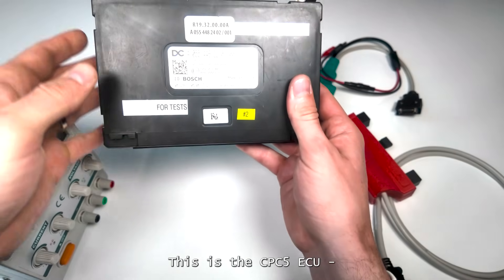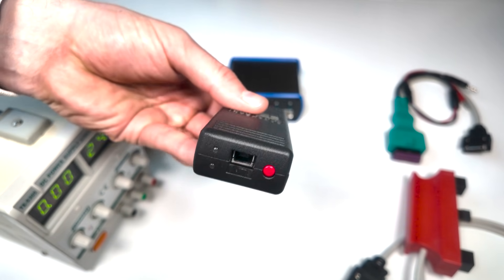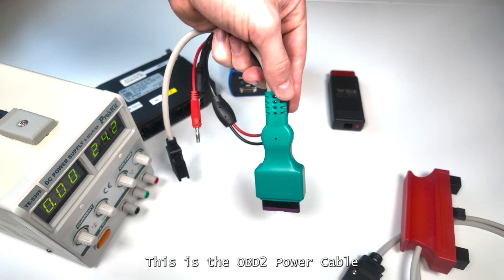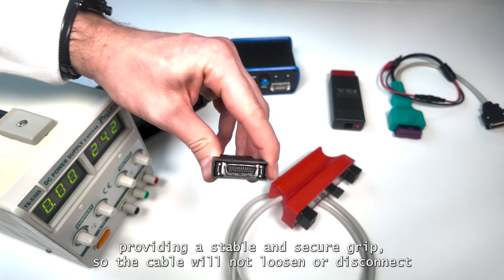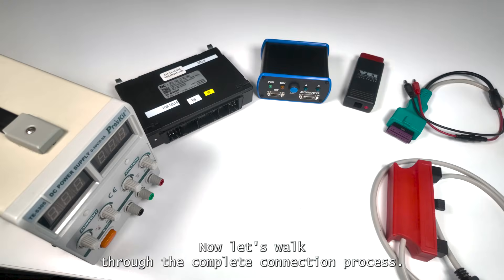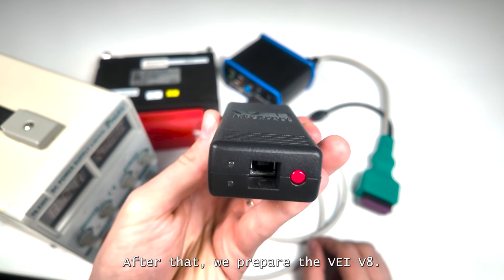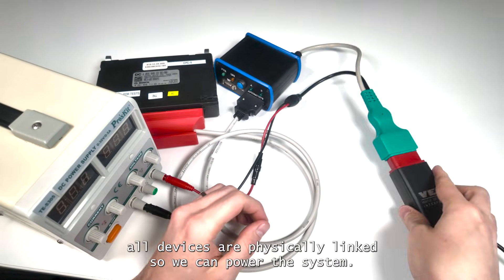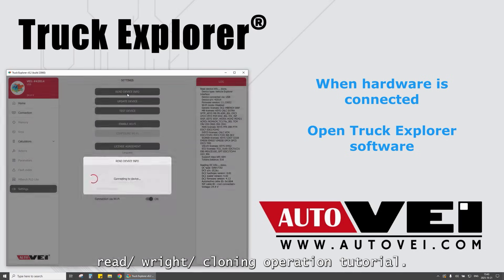CPC5 ECU Bench Connection Tutorial | Mercedes-Benz & Freightliner | AutoVei VEI V8 full setup guide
Learn how to correctly bench-connect a CPC5 ECU using the AutoVEI VEI V8, DC2U tool, and the CPC5 Bench Cable.
This step-by-step guide is ideal for technicians working on Mercedes-Benz and Freightliner trucks, offering a clean and safe way to prepare the CPC5 module for diagnostics, flashing, cloning, parameter changes, or testing on bench.
This video includes a full hardware review, complete wiring sequence, and a real demonstration inside the Truck Explorer V8.2 software.

00:00:04 – 00:00:31 — What is a CPC5 ECU? Overview of Mercedes & Freightliner CPC5 module
00:00:32 – 00:01:08 — AutoVEI VEI V8 diagnostic interface review
00:01:09 – 00:01:47 — DC2U Communication Tool explained
00:01:48 – 00:02:12 — OBD2 Power Cable for truck ECU bench power
00:02:13 – 00:03:02 — CPC5 Bench Cable with reinforced clippers for secure ECU connection
00:03:03 – 00:03:14 — 24V Power Supply for truck ECU bench work
00:03:16 – 00:06:00 — Full CPC5 ECU Bench Connection and Programming Tutorial + Truck Explorer software view

✔ How to bench-connect a Mercedes CPC5 ECU
✔ How to set up a Freightliner CPC5 ECU for flashing/read/write/cloning
✔ Proper order of cables and tools for safe ECU work
✔ Using the VEI V8 with DC2U and bench power
✔ Understanding the CPC5 pinout and connection stability
✔ How Truck Explorer V8.2 detects the CPC5 module
✔ How to avoid wiring mistakes during truck ECU bench setups

🚚 Supported Truck Brands
• Mercedes-Benz (MP4 / MP5)
• Freightliner Cascadia
• And other vehicles using the CPC5 module

• AutoVEI VEI V8 Truck ECU tool
• DC2U ECU communication adapter
• CPC5 Bench Cable for Mercedes & Freightliner
• OBD2 Power Cable
• 24V Bench Power Supply
• USB A–B Cable
• CPC5 ECU (Mercedes/Freightliner)
All tools are developed for stable, secure, and professional-level truck ECU bench diagnostics and programming.

🖥 Software Used - Truck Explorer V8.2
A powerful platform for:
• ECU reading & writing
• Cloning
• Parameter adjustments
• Diagnostics
• ECU pairing and unpairing
• Advanced functions for heavy-duty vehicles

Explore full features, compatibility, and kits for truck ECU professionals.